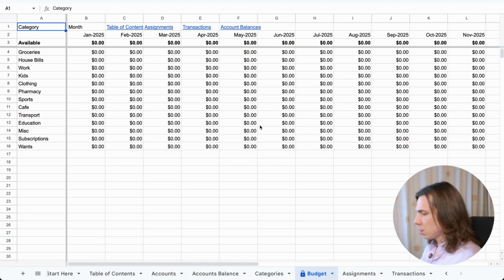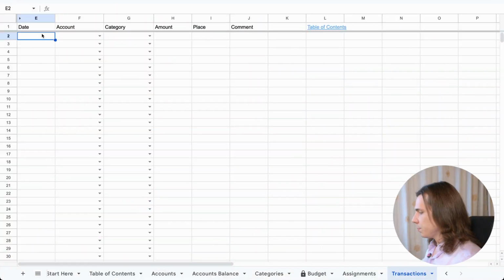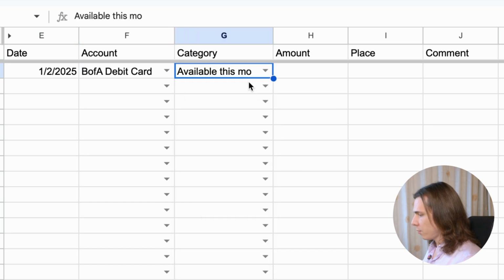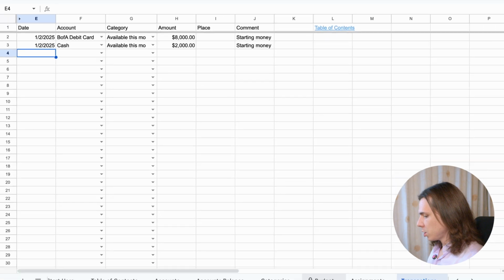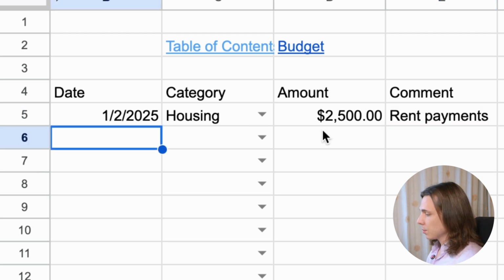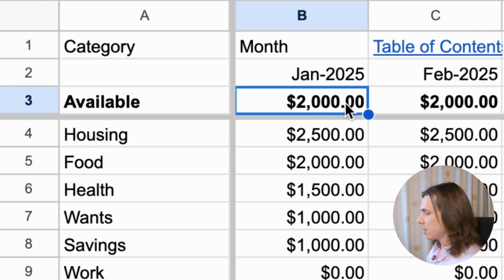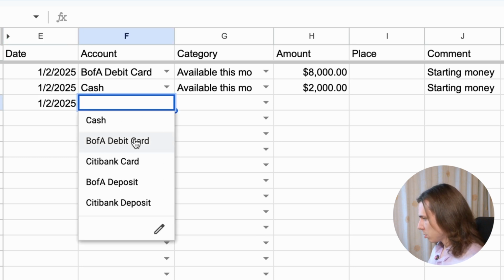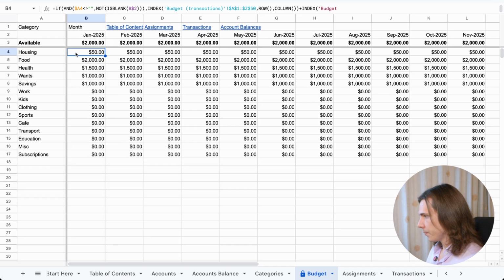Your Path to Financial Clarity—Plussios Budget Template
Take control of your family finances with the Plussios Budget Template - a powerful Google Sheets solution that brings clarity to your money management. In this video, we'll show you how this intuitive template combines the best of envelope budgeting with the flexibility of digital tools.

Key points covered:

- ✓ Simple setup and easy-to-use interface
- ✓ Track expenses across multiple accounts
- ✓ Flexible budget adjustments
- ✓ Perfect for families managing shared finances
- ✓ Built on Google Sheets for maximum customization

Chapters:

- 00:00 Intro
- 00:34 About the Template
- 00:44 About the Method
- 01:02 Two Versions
- 01:33 Input Income
- 02:44 Assign Money
- 03:59 Enter Expense
- 05:03 The Goal is to Stay Positive
- 05:31 Why Google Sheets
- 05:57 Conclusion
- 06:03 Free Course
- 06:19 Community
- 06:33 Get the Template